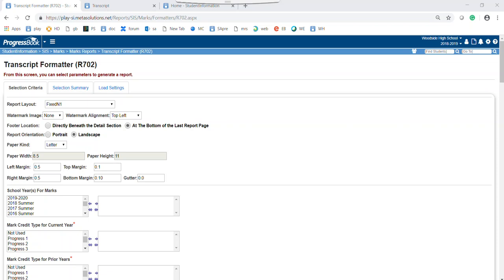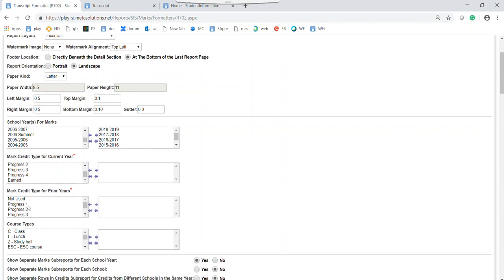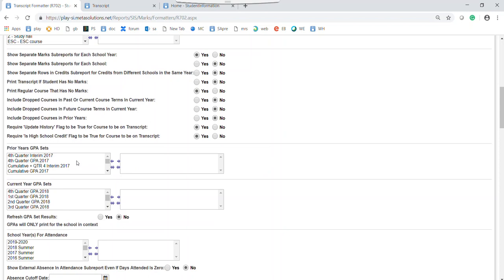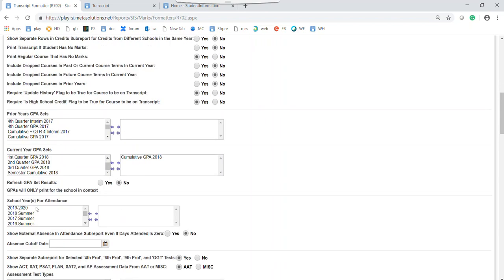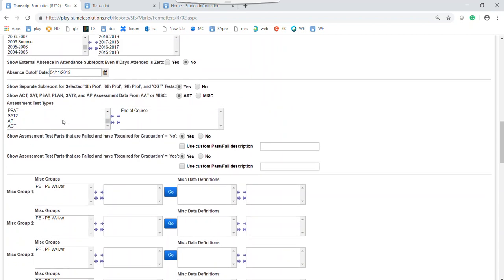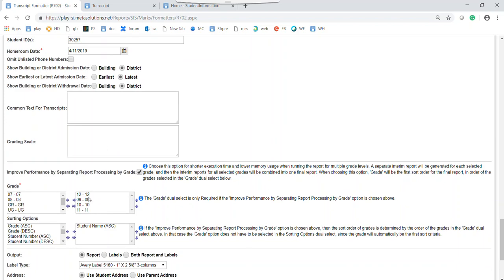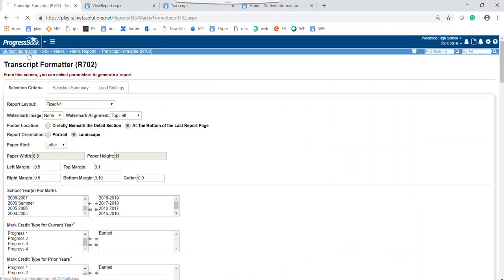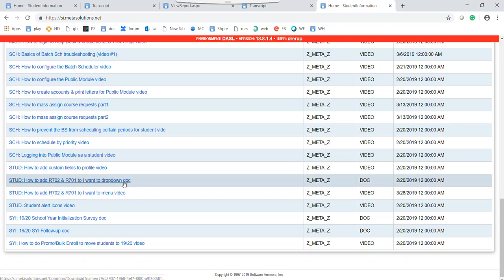Running a transcript